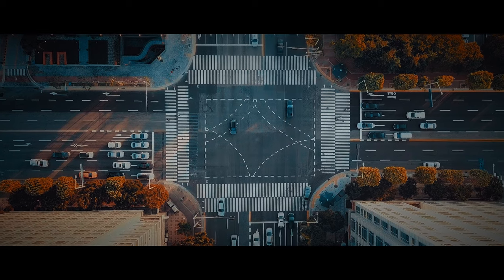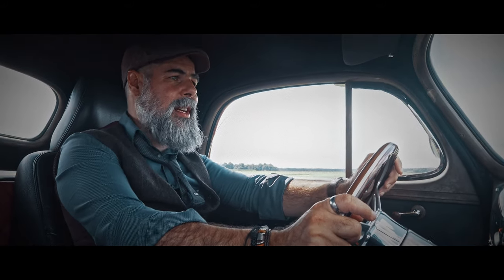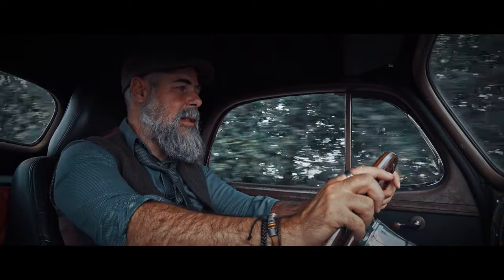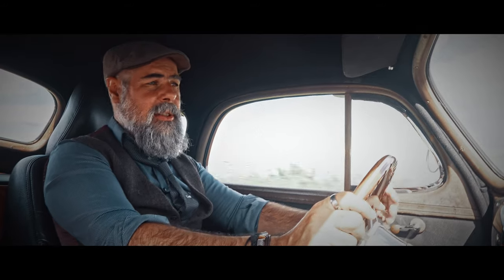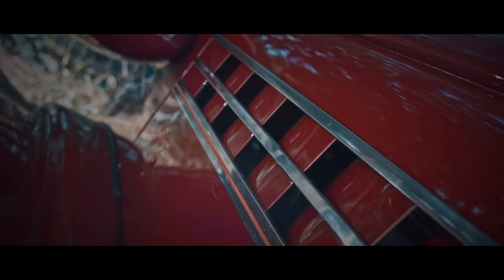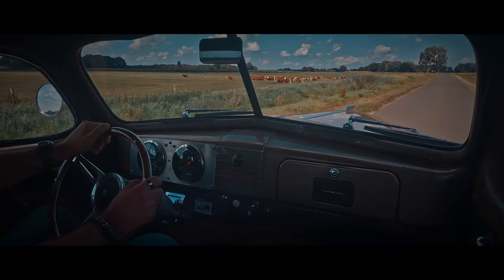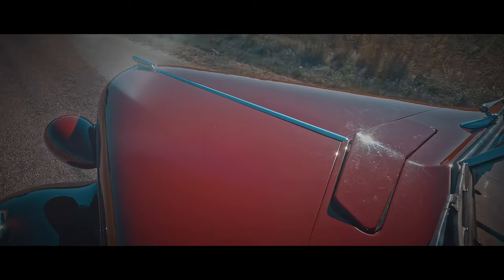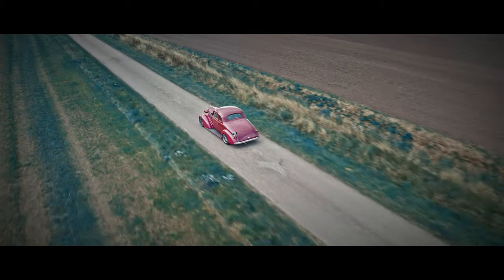Behind The Wheel - S01E07 - 1938 Chevy Grand Master Business Coupe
Welcome to this new episode of Behind the Wheel, the show in which your host Anthony Esteban drives a car for a day and gives you his NOT review.

In this week's episode, Anthony drives a 1938 Chevy Grand Master Business Coupe.

Special thanks to Jan for lending us the car and to Grietje for hanging around with us during the shoot.

No drone has been harmed during the making of this film.